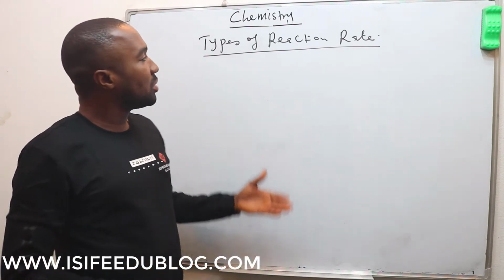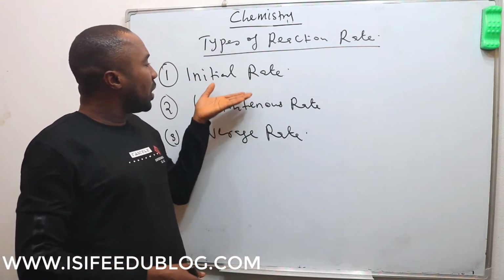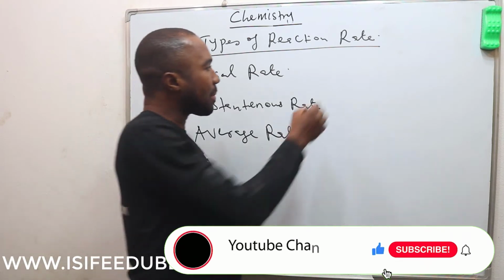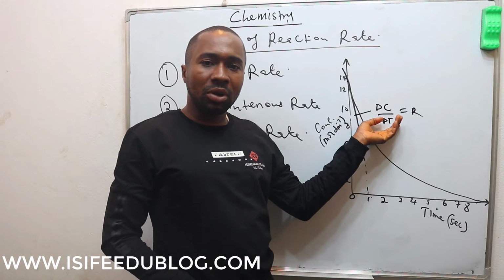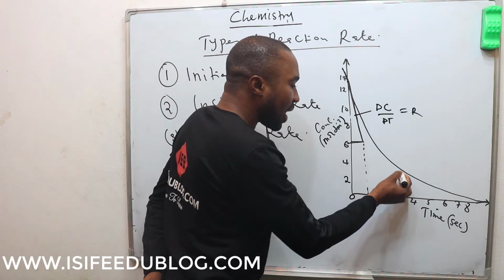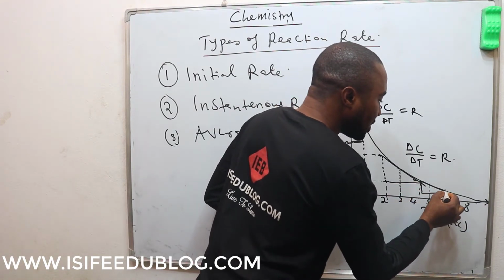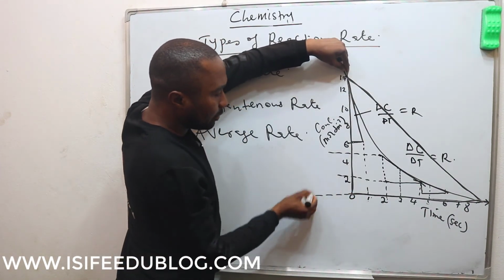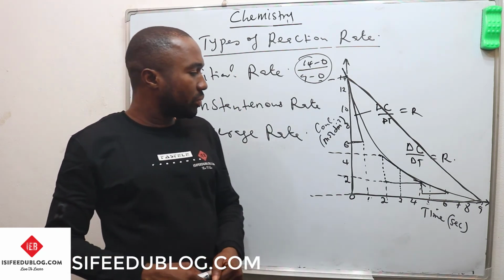CHEMICAL KINETICS | TYPES OF REACTION RATE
in this video is a detailed teaching on types of reaction rate, which fall under chemical kinetics.

Chemical kinetics is every year WAEC and JAMB question, every exam body within west Africa continuously repeat this very topics.

Follow the link below for more tutorials on chemical kinetics

free video tutorials on types of chemical kinetics

DOWNLOAD WAEC PAST QUESTION AND SOLUTION ON ……

FOR QUIZ …...

FOR EXERCISES……